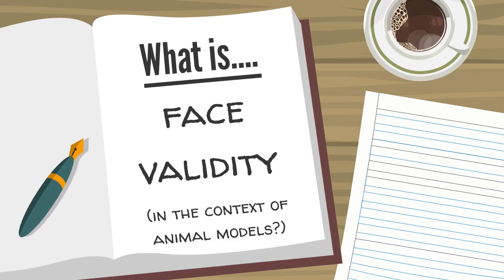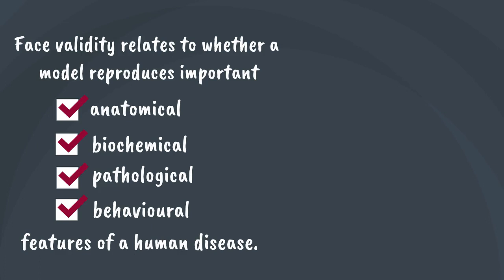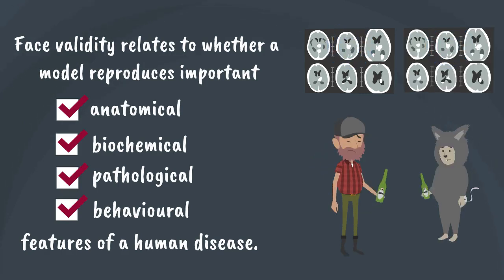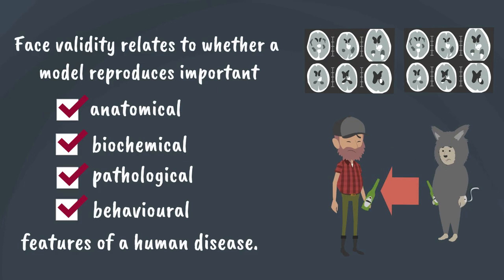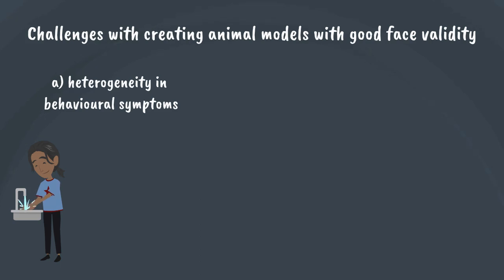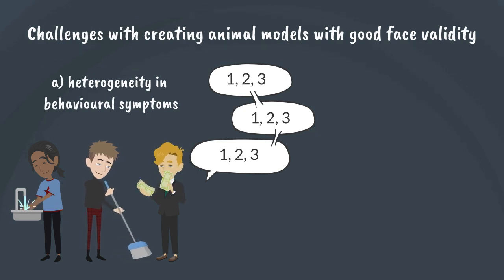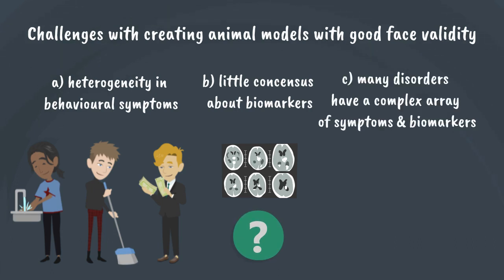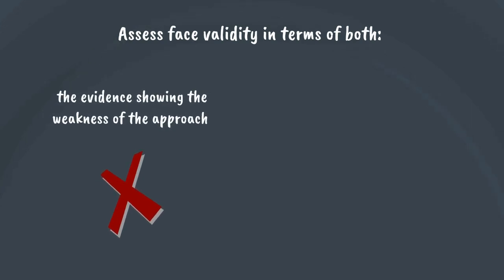What is face validity?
This video introduces the concept of face validity, especially in the context of animal studies, and how it relates to critical appraisal of research studies.
This video was developed with the help of a University of Sydney Educational Innovation Grant.